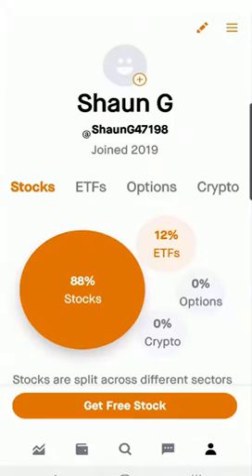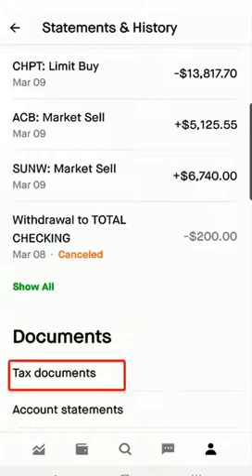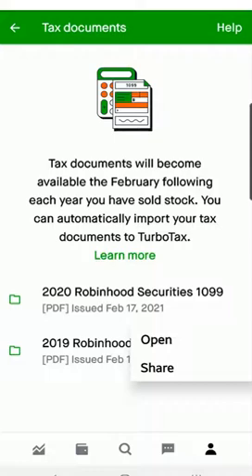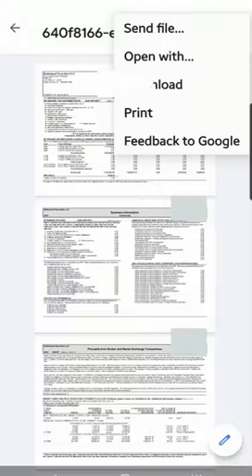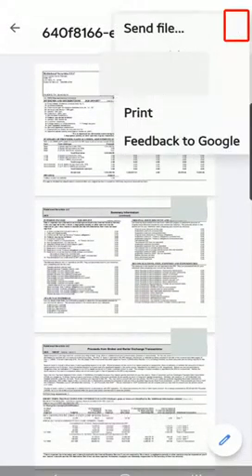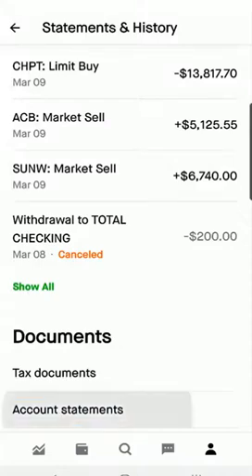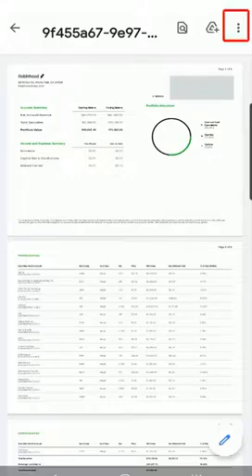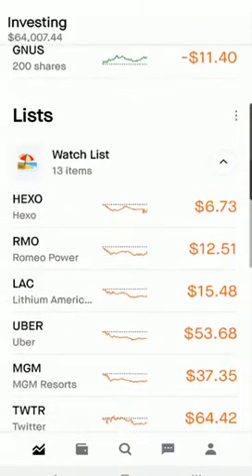Robinhood Tax Document and Monthly Statements | How to Access and Download on Mobile App (Tutorial)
This Video is a Step-by-Step Tutorial of how to Access and Download Robinhood Tax Document & Monthly Statements. Finding, Downloading, and Emailing, Robinhood Tax Document (Form 1099) and Monthly Statements are demonstrated in this Video.

Get a Free Stock when you Sing-up for Robinhood.

Get 2 Free Stocks When you Sign-up for Webull.

Investment, Stock Market Analysis, IT Tutorial.